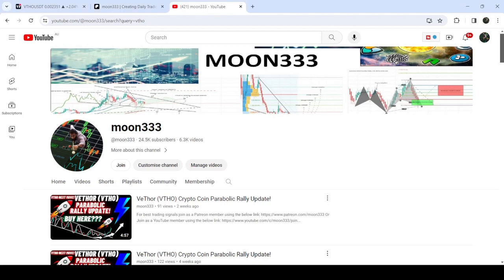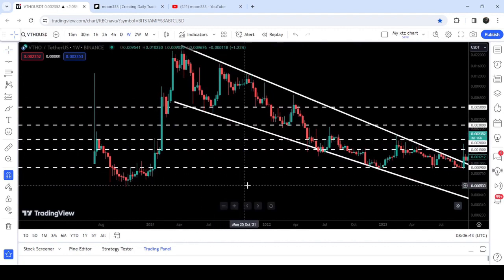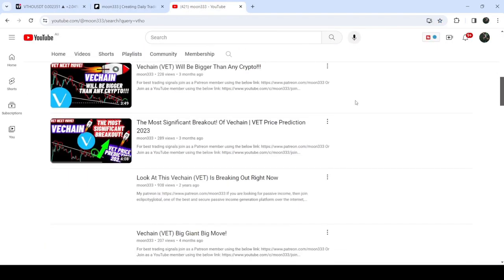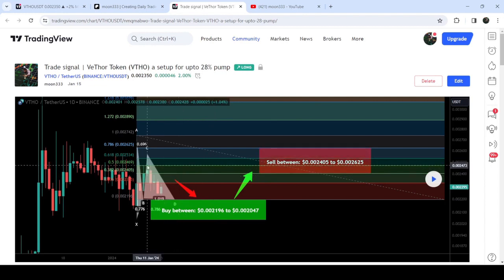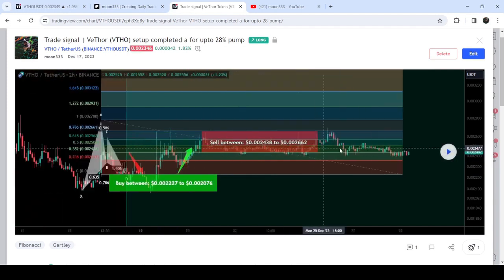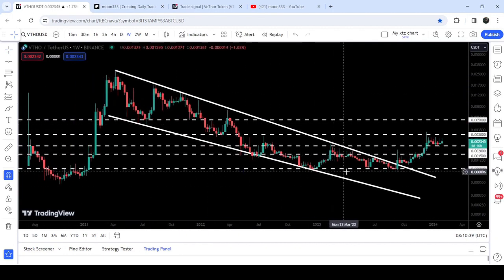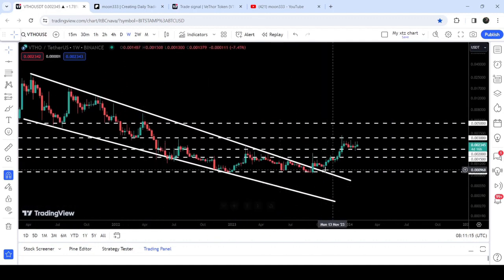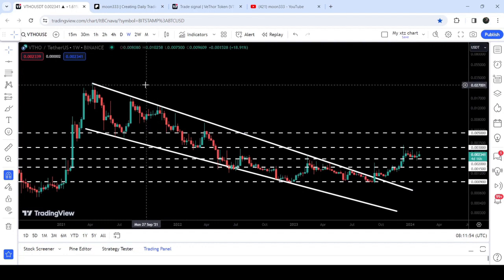VeThor (VTHO) Crypto Coin Parabolic Rally Update!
Or